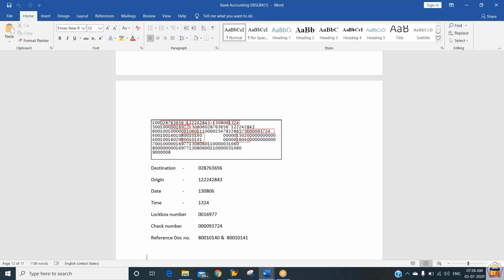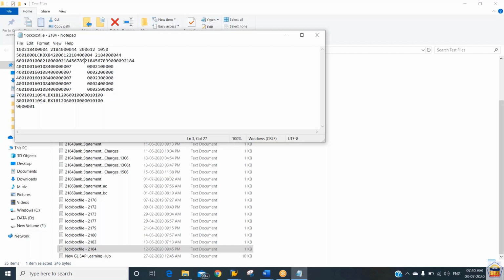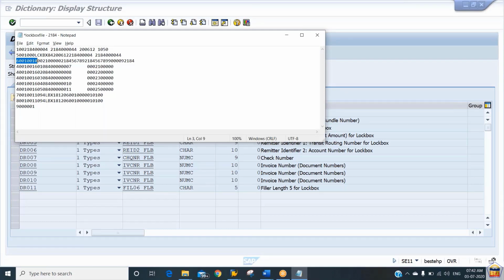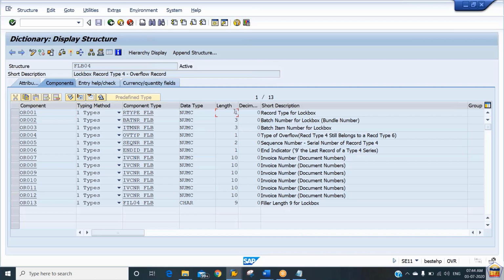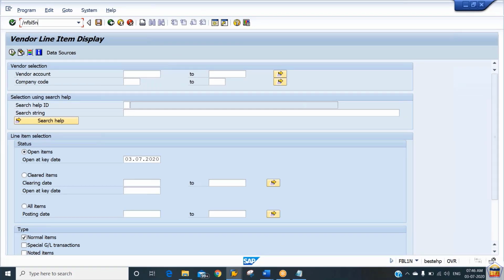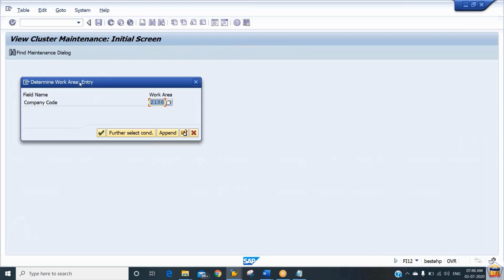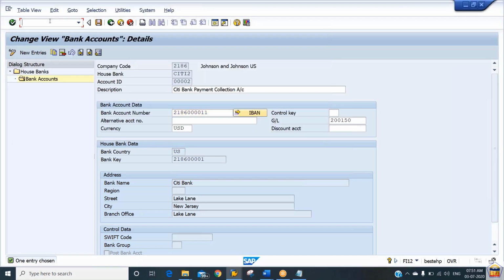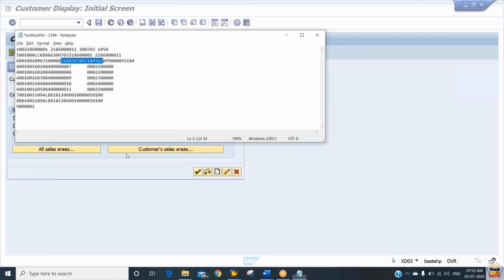SAP FICO Class - 47 | SAP Lockbox File Structure | Record Types in SAP Lockbox File